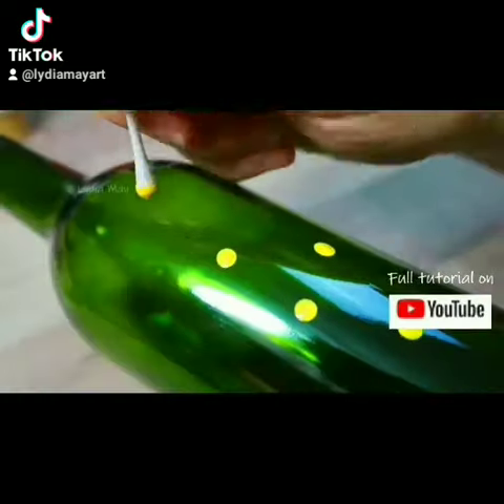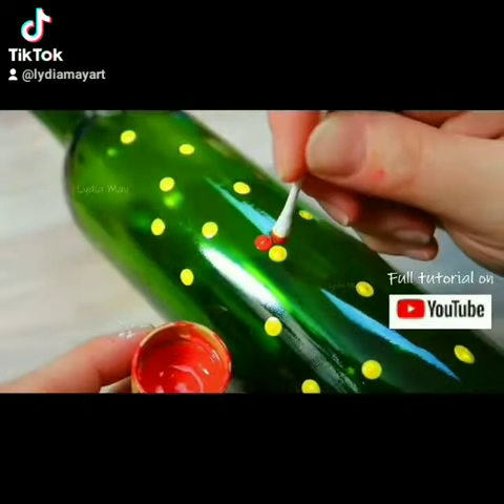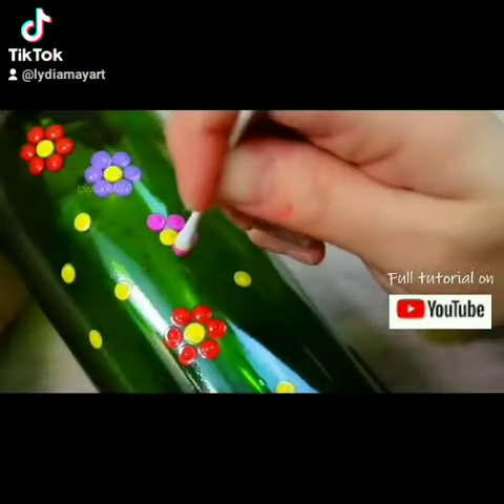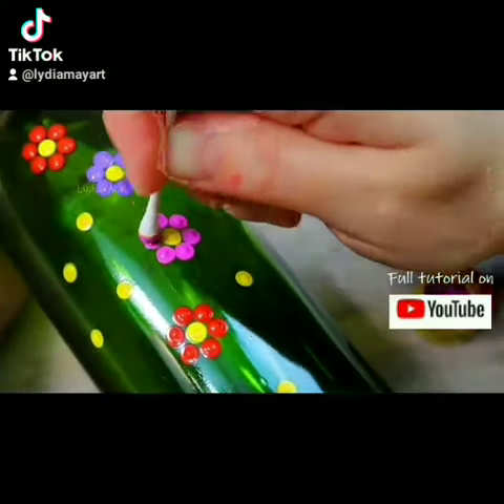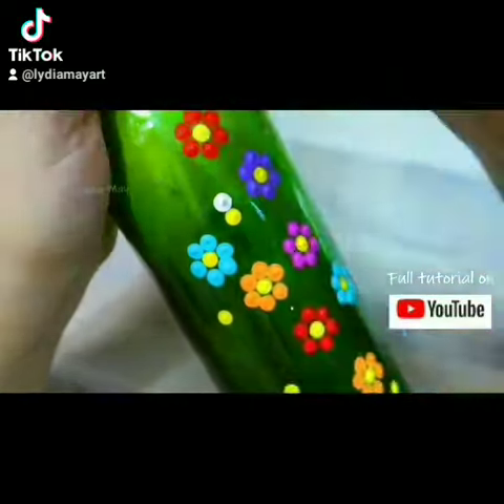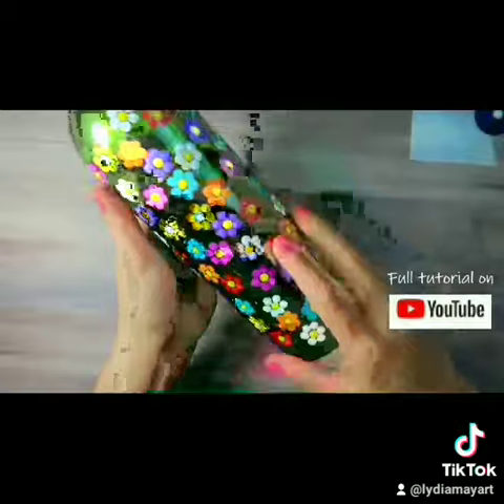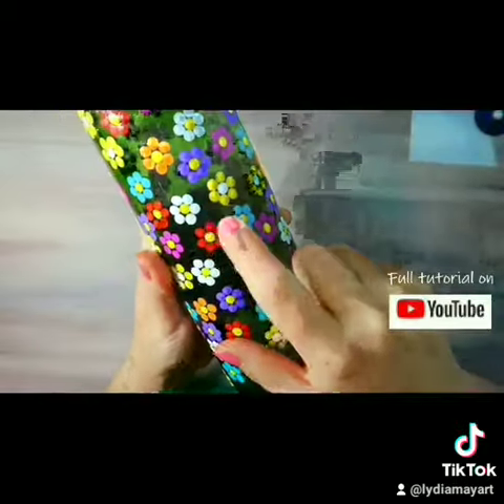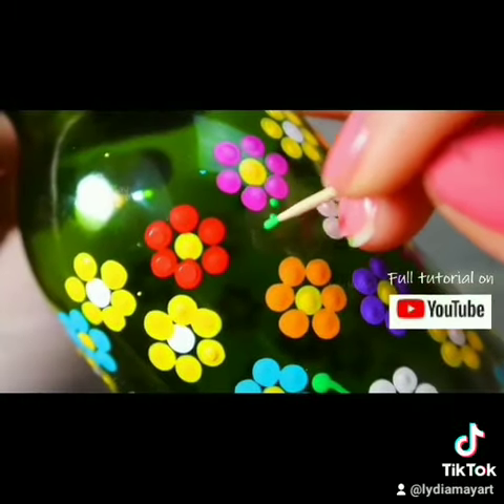Easy Dotted Bottle Painting Gift Idea! WAIT FOR IT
Full step by step dotted flower bottle painting available on my channel. Link on screen!